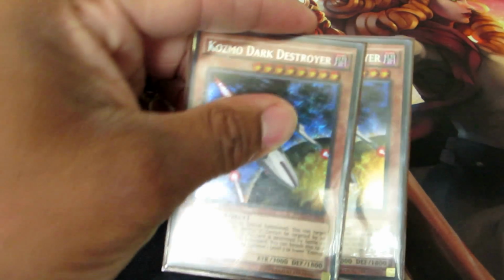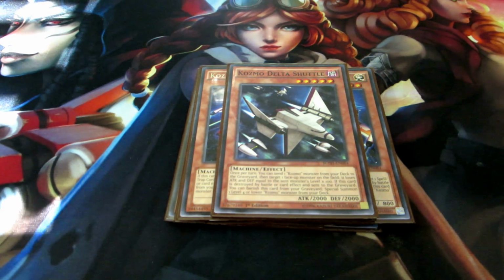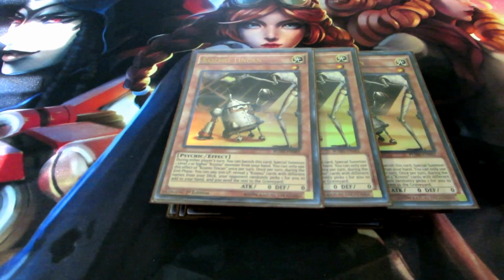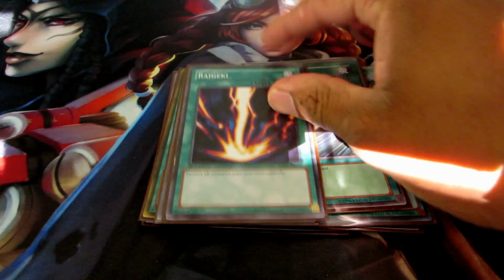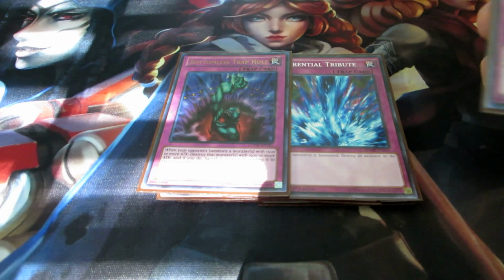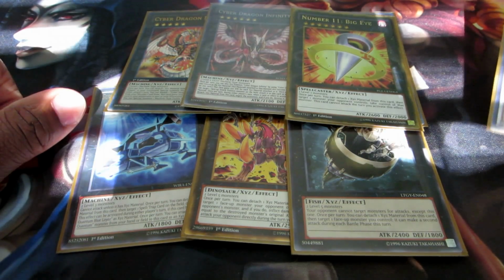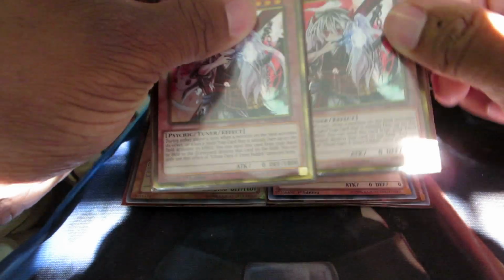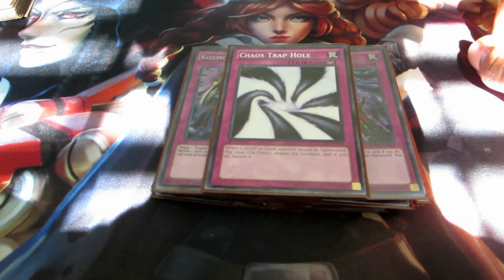This Week's Locals Deck: Kozmo June 2016 Post SHIV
This weeks deck that I will be taking to locals will be my Kozmo deck.

Download the Yugioh Duel Amino App for Android and be sure to follow me there

If you enjoyed this video, be sure to check out my video on how I got into the game of Yugioh!